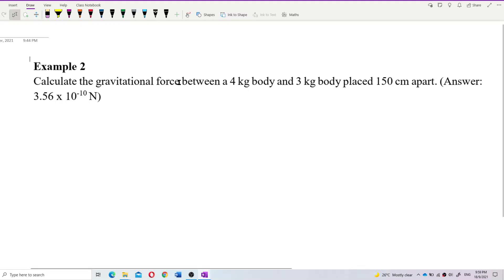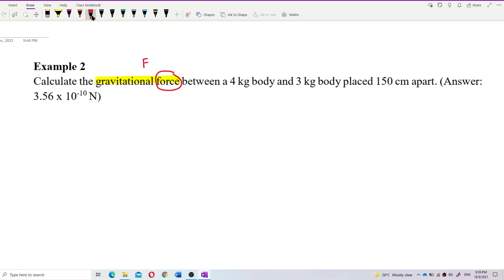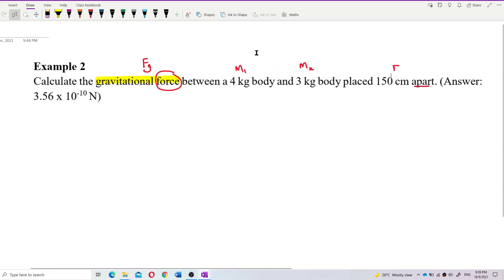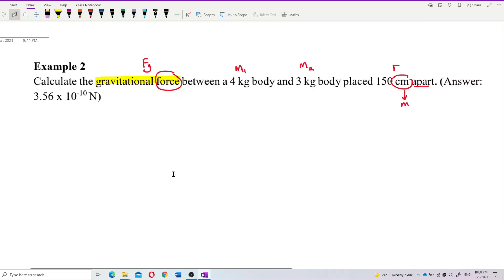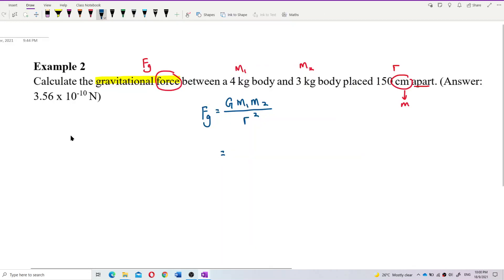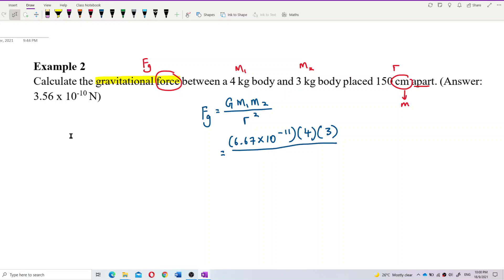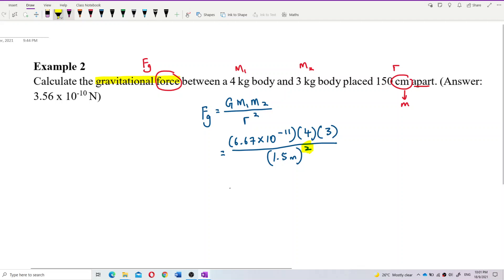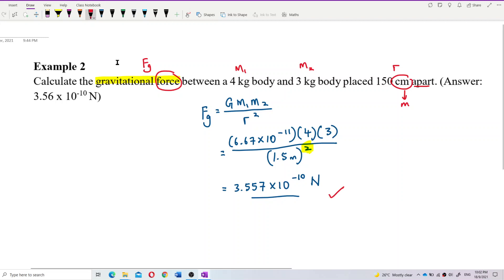Matriculation Physics: Gravitational Force & Field Strength (Q5)